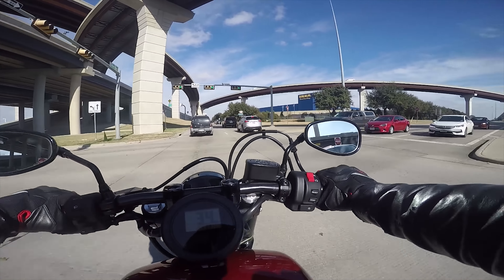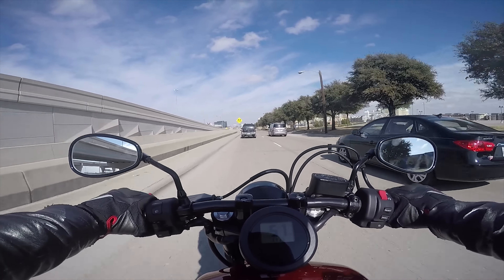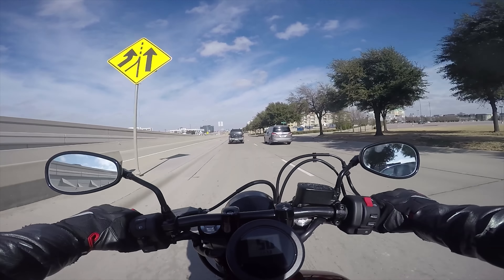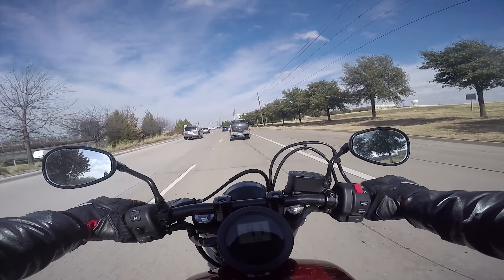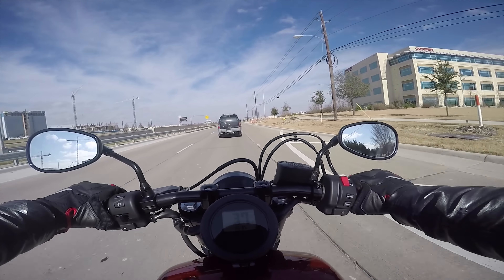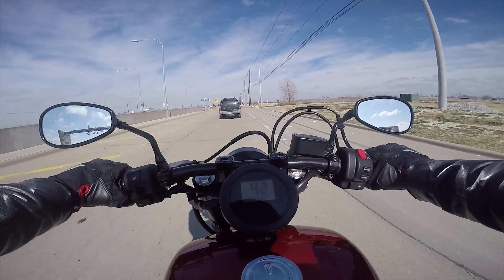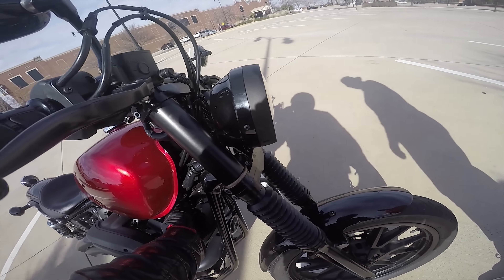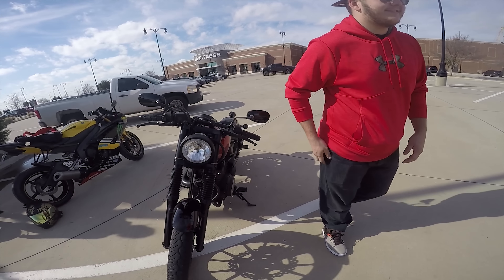Before/After Yamaha Bolt [Drag Bars, Grips, Fork Gaiters, Fat Fork Tubes, Flush Turn Signals]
Round 3 of parts showed up and it's time to get to work!